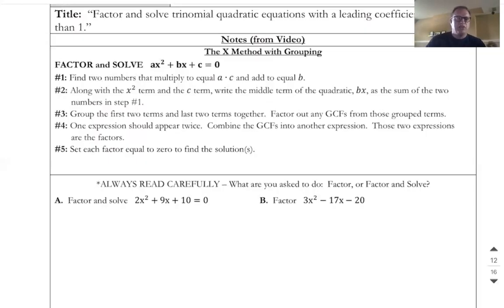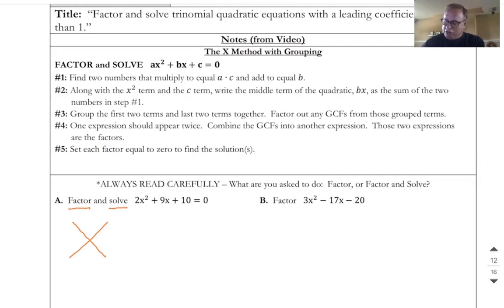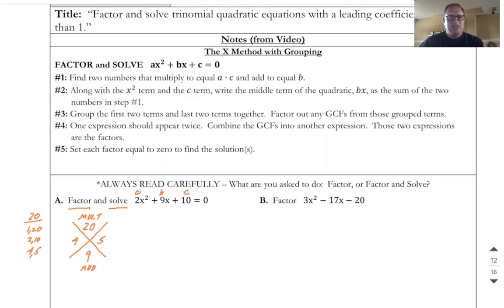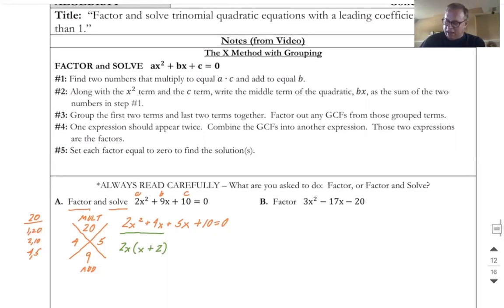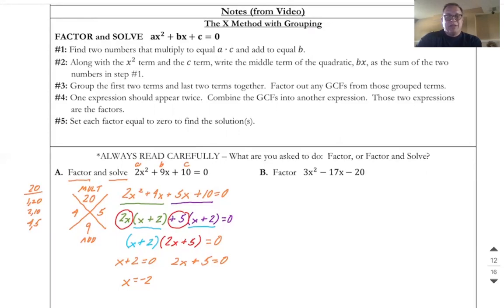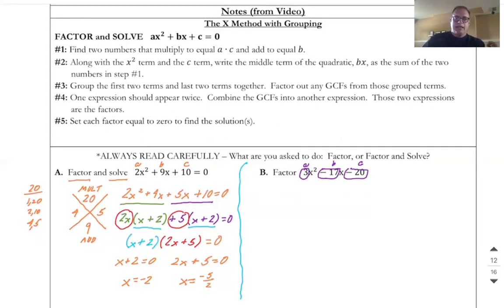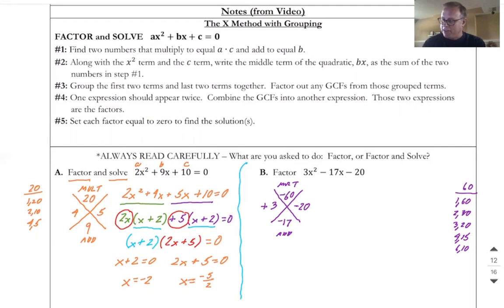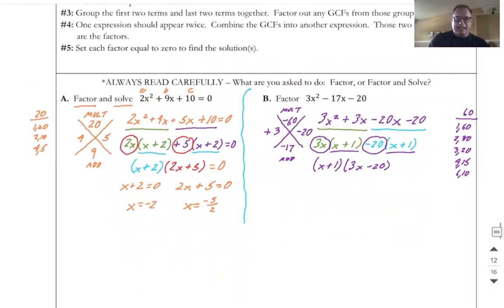Concept 42C Factor & Solve Trinomial Quadratics with a Leading Coefficient greater than 1 (Part 1)